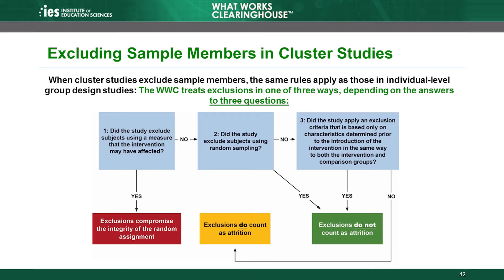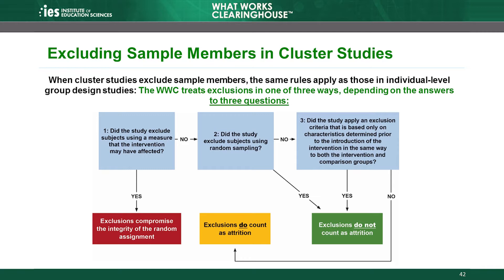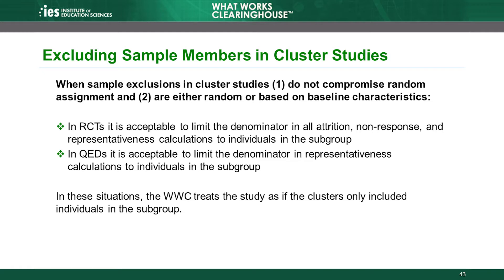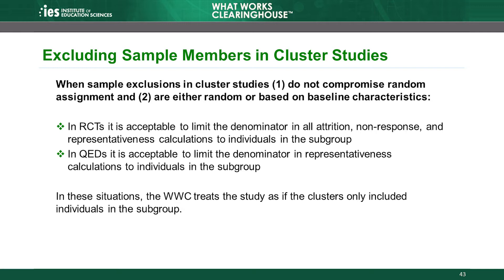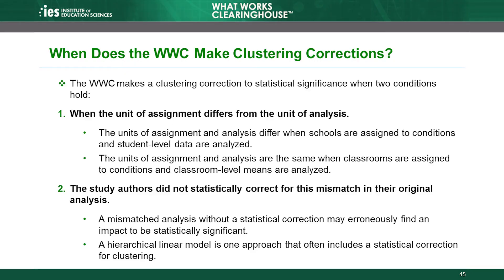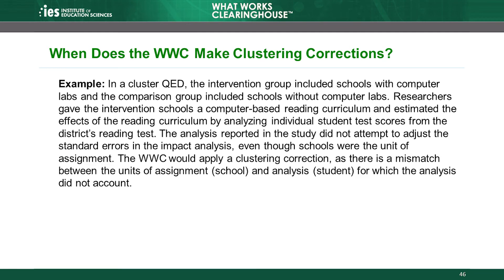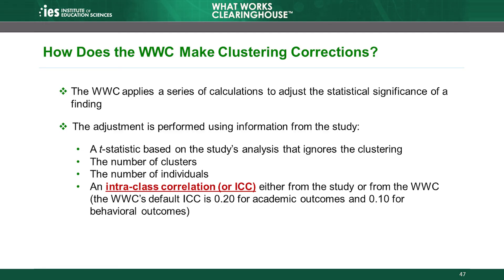Module 8, Chapter 6: Other Considerations in Cluster Studies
Module 8 of the What Works Clearinghouse (WWC) Group Design Standards Training focuses on standards related to studies that assign clusters, or groups, to conditions instead of individuals and are eligible for review using group design standards. Studies with cluster-level assignment, which we will call cluster studies, have become increasingly common in education research. The structure of these types of studies requires a special application of the WWC Group Design Standards. This module builds upon the standards discussed in earlier modules, applying concepts like attrition and baseline equivalence to cluster studies. Chapter 6 describes other considerations in the review of cluster studies.

The WWC offers this training to inform the public about the key elements of the WWC Group Design Standards, increase transparency of our review process, and promote the use of high quality, rigorous research. This training series includes five modules (divided into chapters), each focused on a different aspect of the WWC Group Design Standards. It also describes the procedures the WWC uses to review studies and how it reports findings. We recommend viewing the modules in numerical order. Start with the Introduction video, which describes the goals, topics, and organization of this training. If you view all five modules on WWC standards in this training series, you will earn a certificate of completion. To receive a certificate of completion for viewing these training modules, you must view the videos on the WWC's